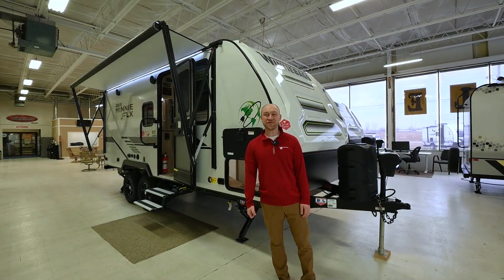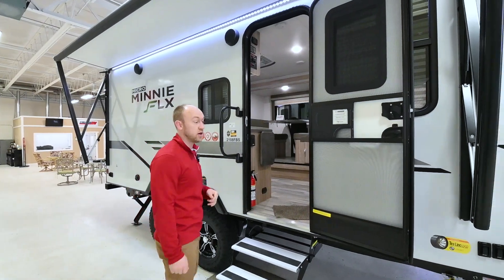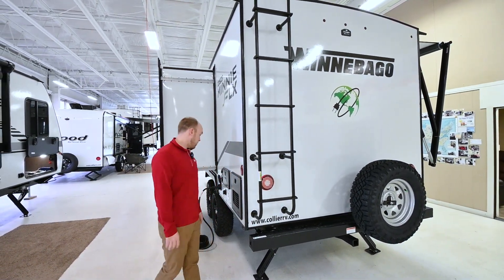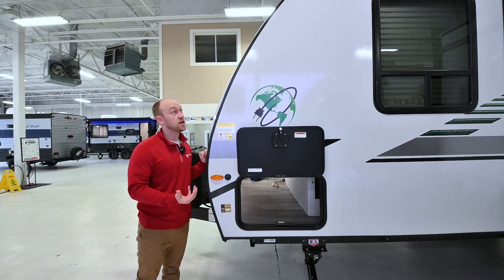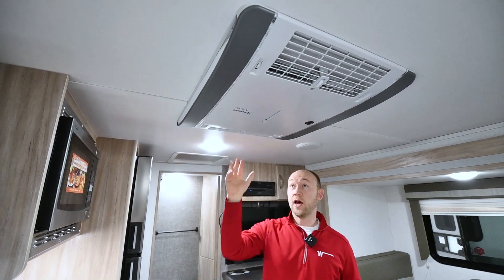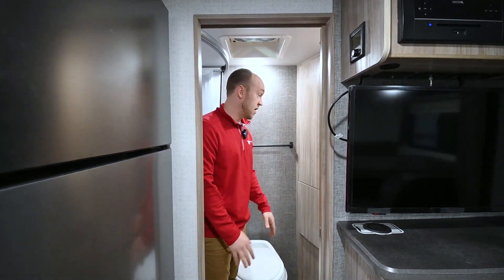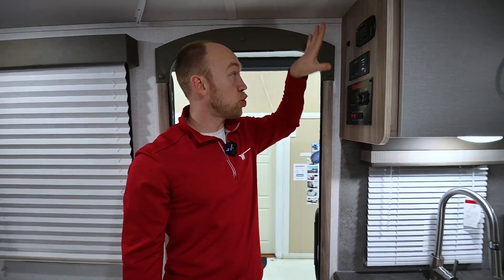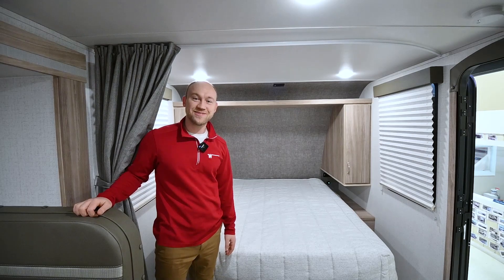BRAND NEW 2022 2018FBS WINNEBAGO Micro Minnie FLX SOLAR INVERTER TRUMA LITHIUM DRY CAMP FRIENDLY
Chris Collier gives us a tour of the all new 2018FBS Micro Minnie FLX at Collier RV Lake County in Wadsworth, IL.